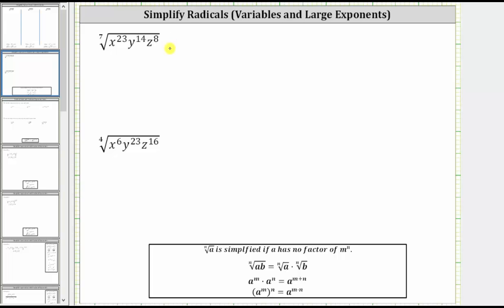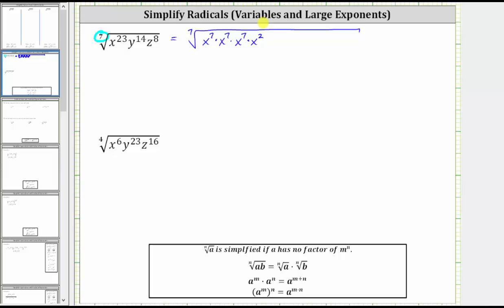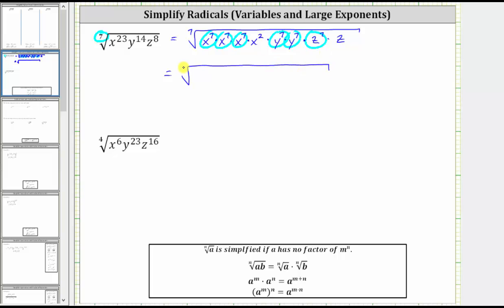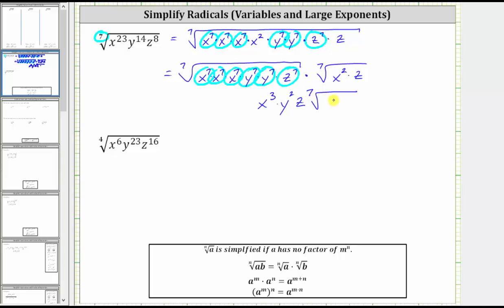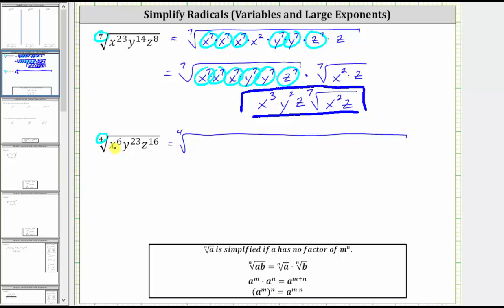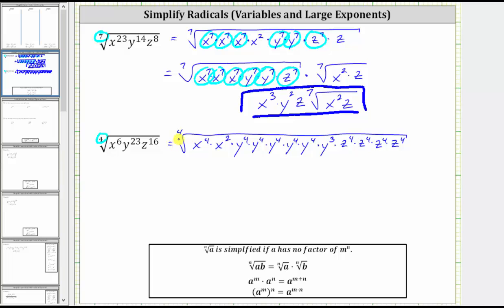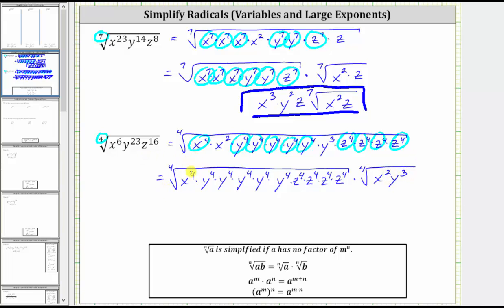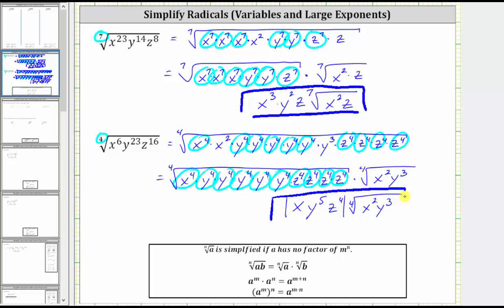Simplify Radicals with Variables (Large Index and Exponents)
This video explains how to simplify a radical with a large index and variables with large exponents.